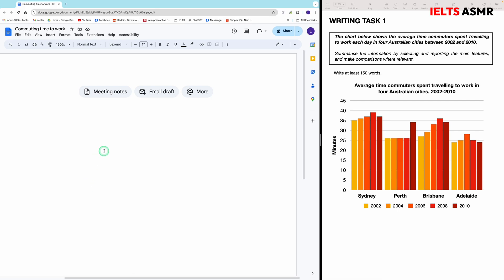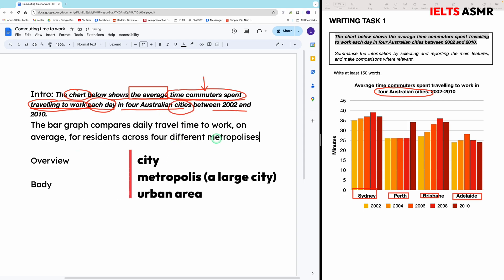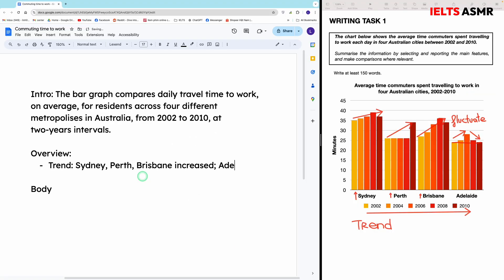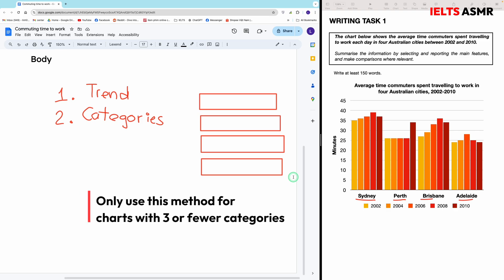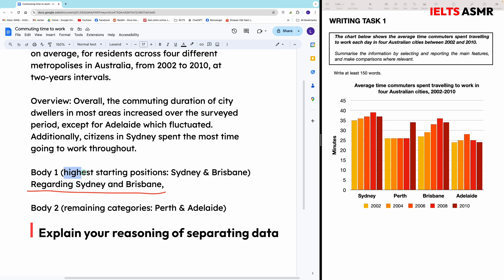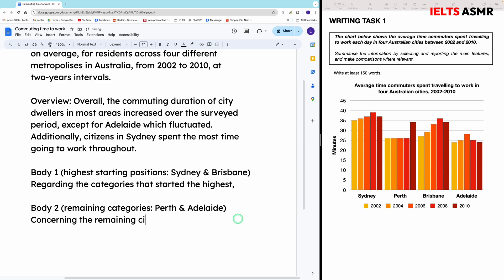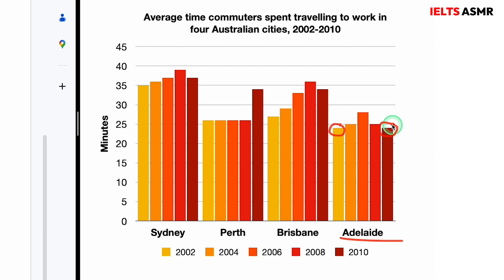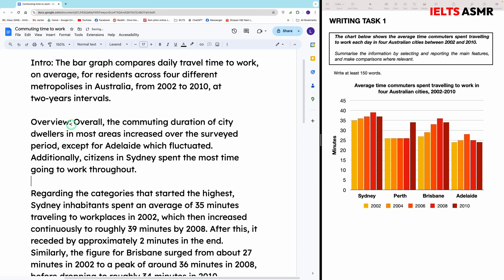Writing a bar chart report with a lot of data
In this video, you'll learn how to:
- Learn how to select main featuring data points
- Paraphrasing language & report language
- Use different reporting styles for similar patterns

📖 Contents:
00:00 Introduction
02:07 Overview
04:11 Data separation for body paragraphs
06:08 Analyze data & write